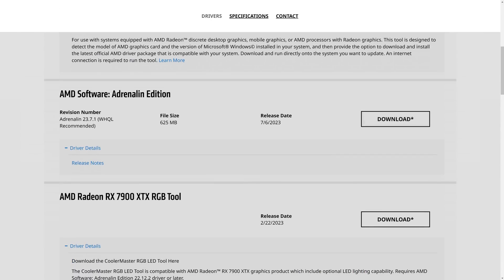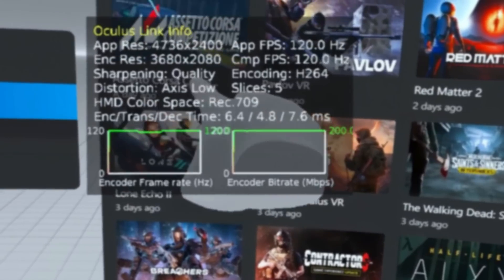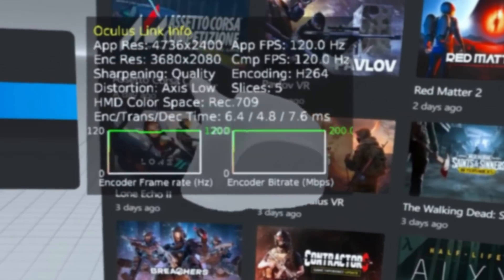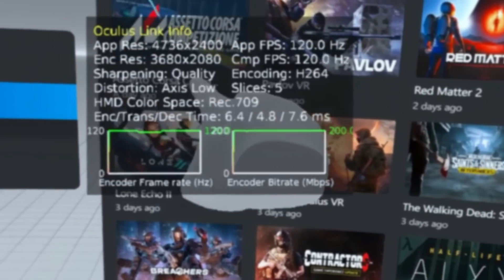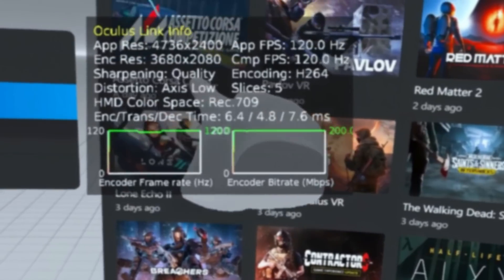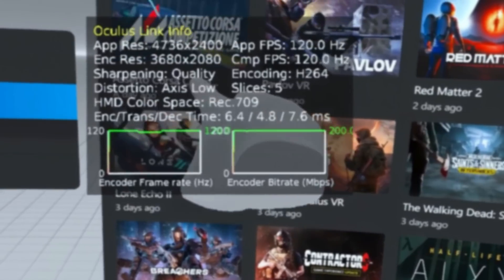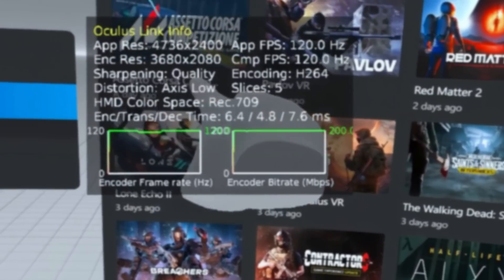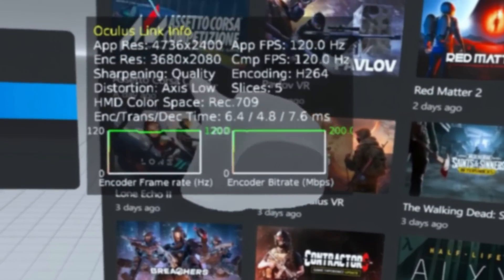AMD's Done Their Part, Now it's Oculus/Meta's Turn – Radeon RX 7900XTX VR Performance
If you appreciate the work I do here on the channel and would like to help me create more content like this, Super Thanks is a great way to help out.  It allows me to purchase new GPU's and games making these videos possible.  Thanks! 😁

Want to purchase a Powercolor Radeon RX 7900XTX Red Devil?

VR performance on the Radeon RX 7900 XTX is finally good!... And it only took AMD 7 months to make it happen.  When I first tested the 7900XTX in VR back in March of this year I found AMD still had some work to do on their drivers to get VR games running properly.  In most games I experienced game breaking stuttering and in others I saw strange visual artifacts and there were even some games that performed far worse than they should have.  On 6 July 2023 AMD released their Adrenalin 23.7.1 driver and claimed they'd finally fixed the problems their 7000 series GPU's were seeing in VR applications.  I of course needed to put this to the test and check the validity of their claim.  While I found that AMD had in fact got their drivers figured out I ran in to another problem with my Quest 2 headset.  Despite the 7900XTX being AMD's most powerful GPU on the market the visuals I was seeing in the headset did not look good at all!  I tried switching encoders from h.264 to h.265 in the Oculus Debug Tool (ODT), but the graphics still looked like doo doo.  I increased the encode resolution and encode bit rate but again there was no difference to what I was seeing in the headset.  I then fired up Virtual Desktop to see if the issues I was having were just Oculus/Quest Link/Air Link issues due to Meta/Oculus' software or if AMD still had more work to do.  As the title of the video states, I found it's now Meta's turn to fix their software.  Despite the visuals looking like garbage I was still able to play a dozen games and test how well the 7900XTX performs and as far as I'm concerned Nvidia better watch out; the RTX 4080 now has a much less expensive competitor.

Test System Specs:
GPU - PowerColor Radeon RX 7900XTX Red Devil

Chapters:
0:00 – Adrenalin 23.7.1 is here!
0:28 – What's wrong now?!
2:05 – test system specs
2:37 – is Meta the problem?
3:32 – Half Life Alyx
4:24  – The Walking Dead: Saints & Sinners
5:35 – Red Matter 2
6:32 – Beat Saber
7:10 – Pavlov
8:01 – Contractors
8:41 – Breachers
9:09 – Blade and Sorcery
10:26 – Into the Radius
11:17 – Assetto Corsa Competizione 90Hz NOT 120Hz see pinned comment
12:20 – Microsoft Flight Simulator
13:16 – Lone Echo 2